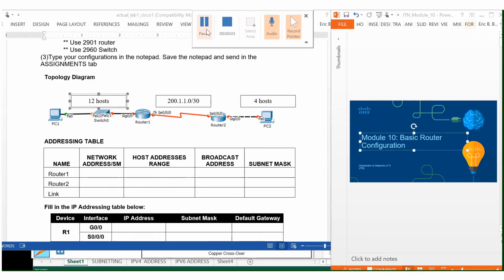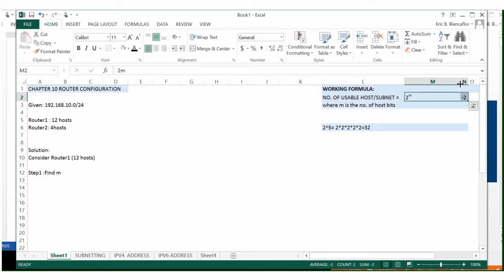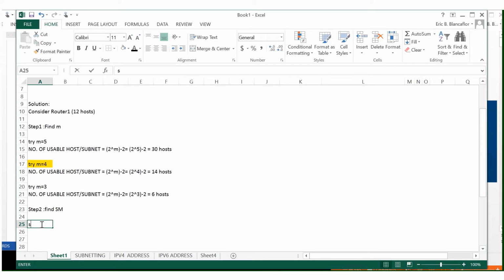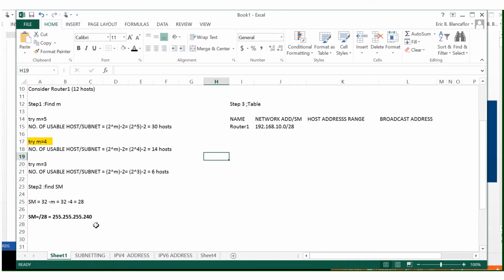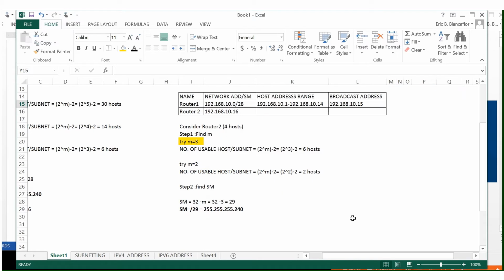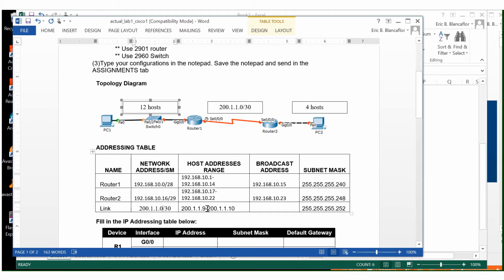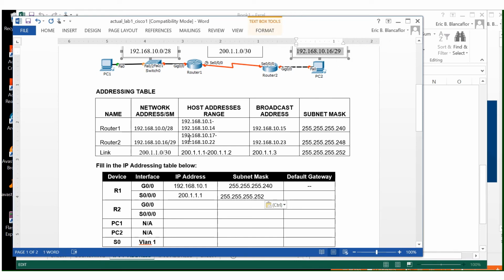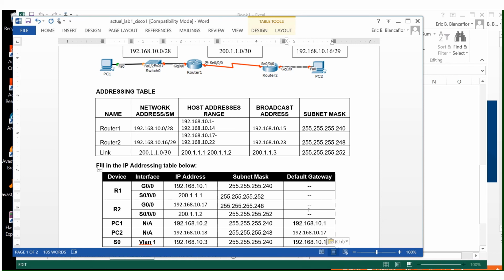cisco1 chapter10 part1